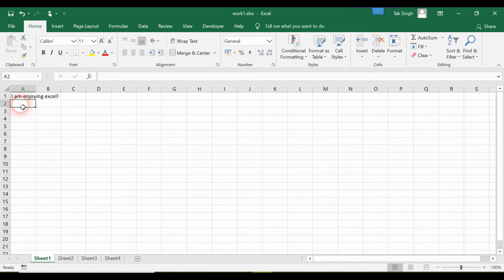2. Let's Enter Some Data - Excel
This video demonstrates, how to enter data into a cell in excel.